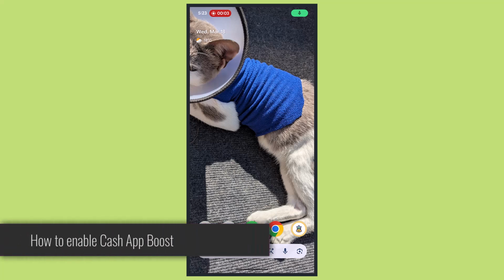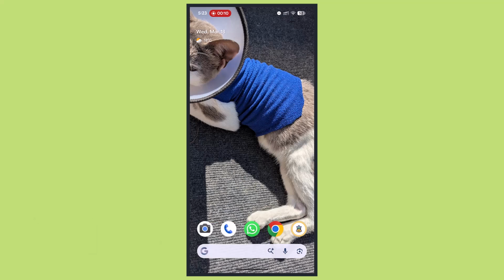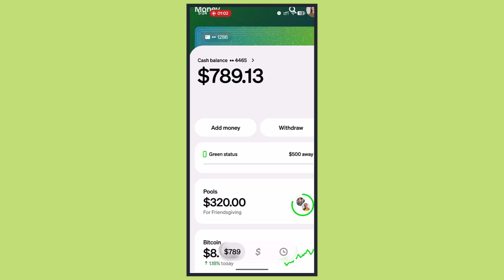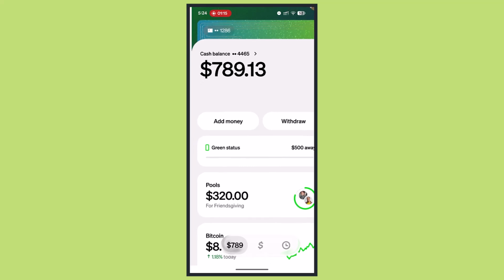How to enable Cash App Boost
This video explains how to enable Boosts on Cash App, which are digital coupons that provide instant cash back when you make purchases with your Cash App Card at eligible merchants. Before you can use Boosts, you must have an active Cash App Card linked to your account.

To get started, open the Cash App on your device and tap on the Cash Card icon from the home screen. From there, you can browse available offers by selecting "Add offer" or "See offers" to view the list of current discounts. Scroll through the available Boosts and tap on the specific offer you want to use. Before activating, review any restrictions, such as minimum purchase requirements or maximum discount limits. Then, simply tap "Add" or "Activate Boost" to link it to your card.

Once activated, the Boost is ready to use. Simply make a purchase at the participating retailer using your Cash App Card, and the discount will be applied instantly to your balance. A key detail to remember is that you can only have one Boost active on your card at any given time, but you can swap it for another Boost whenever you like. Boosts are not applied automatically—you must manually select and add them in the app before making your purchase to receive the cash back.

Timestamps:
0:00 - Introduction
0:16 - Accessing the Cash Card Section
0:23 - Browsing Available Boosts
0:34 - Selecting and Activating a Boost
0:50 - Using the Boost at Checkout
1:06 - Managing Active Boosts
1:20 - Conclusion